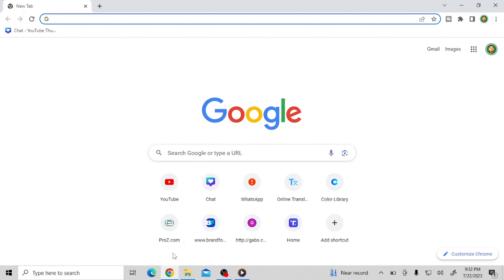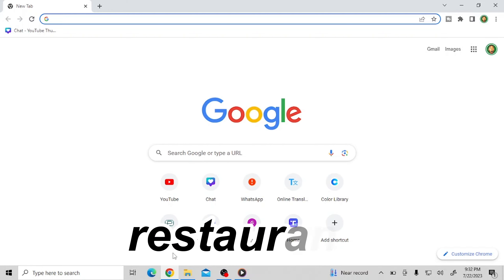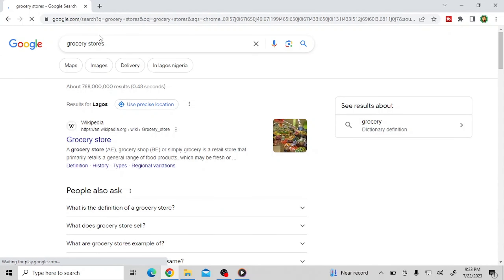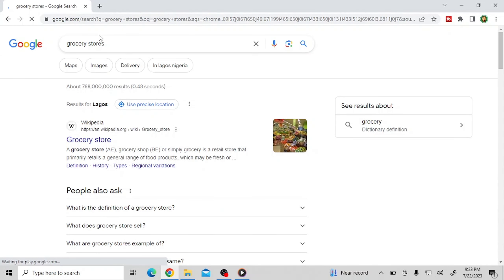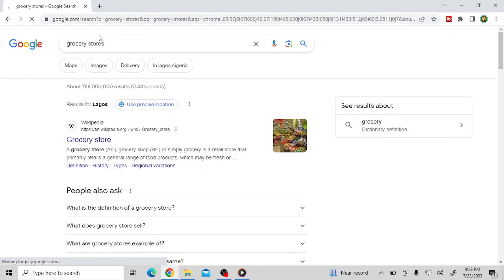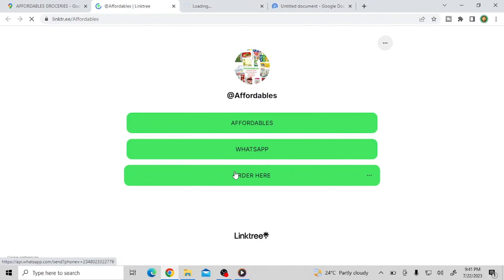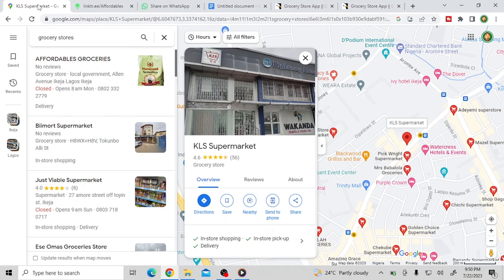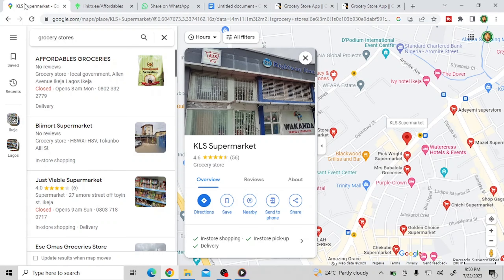GOOGLE MAPS; Get Paid $500 Daily With Google Maps Trick! [ Earn Money Online]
In this video i’ll show you a trick you will use with GOOGLE MAPS and Get Paid $500 Daily and this will be the best video you ever watch on youtube

🔶 Click on this link to signup for KUCOIN Use Refferal ID. 👉 rPFJAPM
Use. Refferal ID 👉 WbdSwD